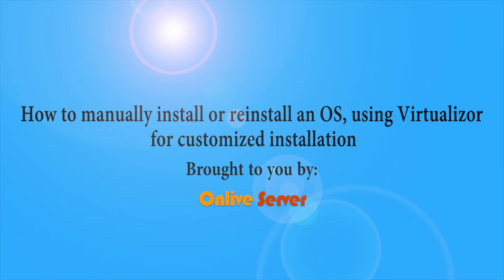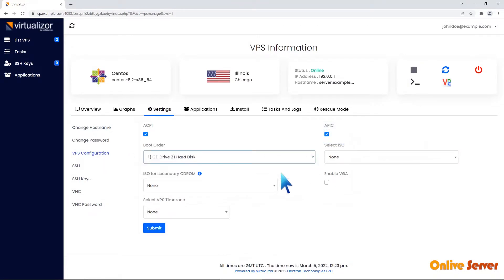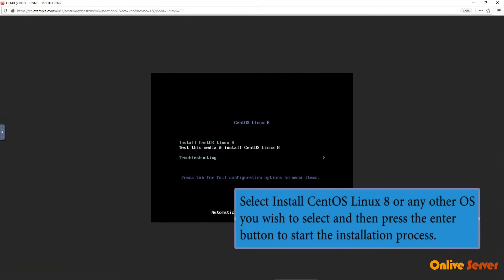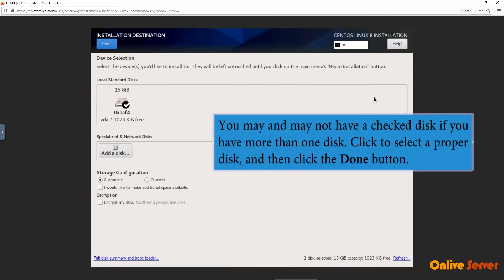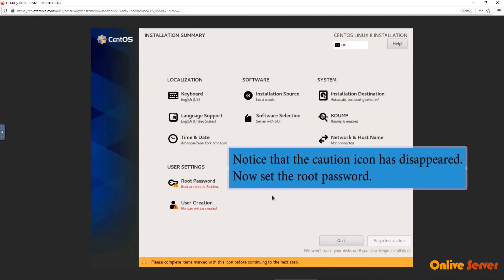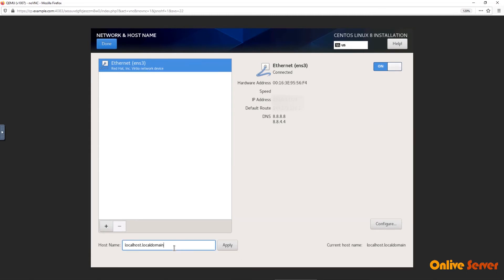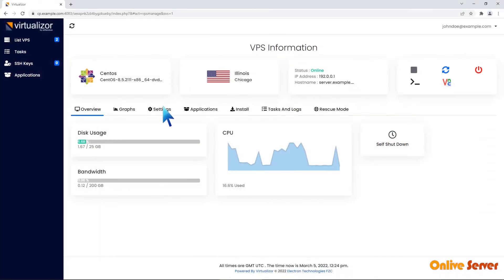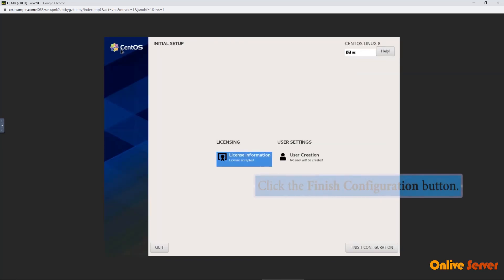Manually Install or Reinstall an OS, Using Virtualizor.@OnliveServer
How to Access Your VPS via VNC in Virtualizor ?
How to Boot VPS in Rescue Mode Using Virtualizor?
How to Change Hostname from Virtualizor?
How to Change the VNC Password in Virtualizor?
Change VPS OS Root or Admin Password Using Virtualizor ?
How to Delete the Self Shutdown Timer in Virtualizor?
How to Disable Rescue mode in Virtualizor?
 How to Edit the Self Shutdown Timer in Virtualizor ?
Enable or Disable APIC, ACPI, and VNC in Virtualizor?
How to Reinstall OS using Virtualizor Automatic OS Reinstaller ?
 Set Self Shutdown, Start or Reboot Timer for Your VPS in Virtualizor?
How to Shut Down Your VPS Forcefully or Gracefully via Virtualizor ?
How to Start or Boot Your VPS Using Virtualizor?
Manually Install or Reinstall an OS, Using Virtualizor for Customized Installation ?
How to Reboot or Restart Your VPS using Virtualizor?